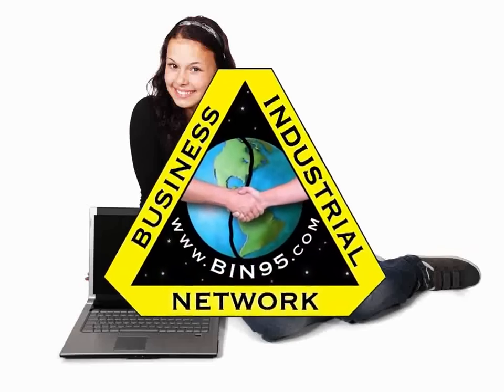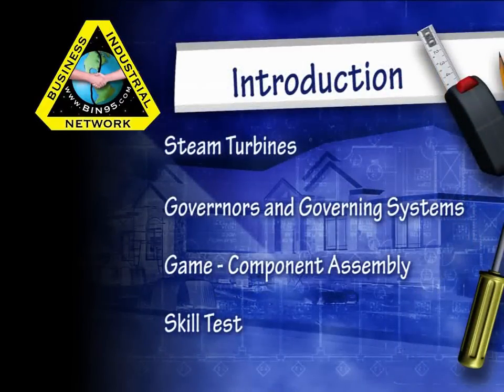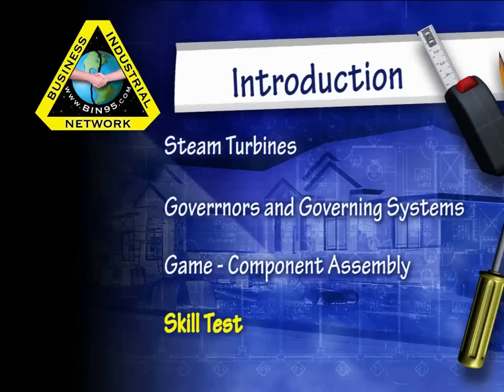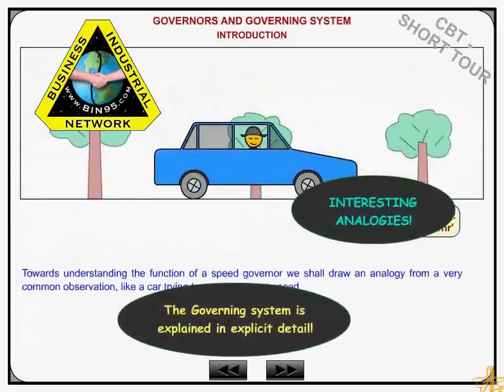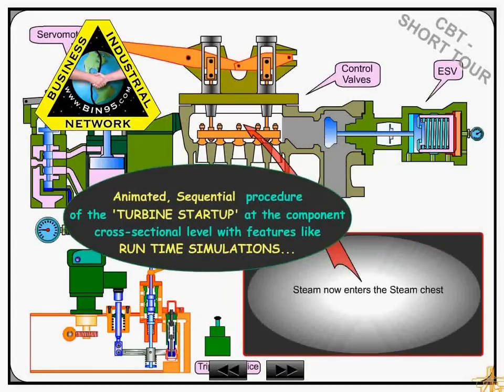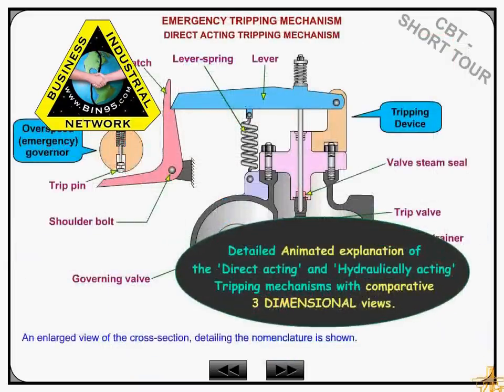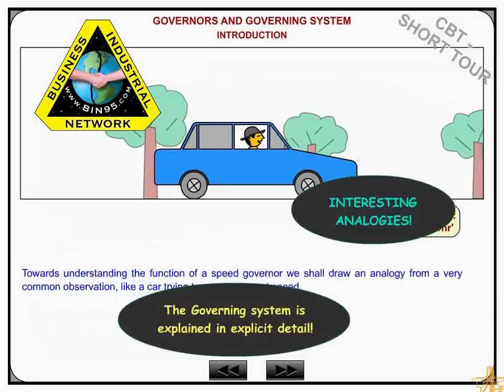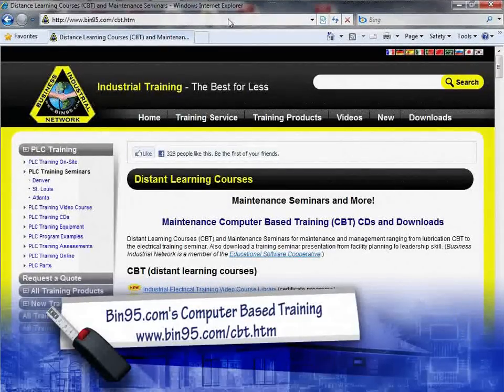Steam Turbine Training and Governing System Training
Video using Steam Turbine Training and Governing System Training software. The primary focus on graphics/animations in the steam turbine training course, helps to very clearly understand steam turbine/governor maintenance procedures & steam turbine operating/working principle like turbine/governor control, governor hunt, turbine/governor droop, turbine/governor trip mechanism, etc. It also aids in turbine repair. The steam turbine training program provides detailed knowledge on steam turbine assembly and dismantling. Animated cut-sections give a deep insight into steam turbine operation and how they work.